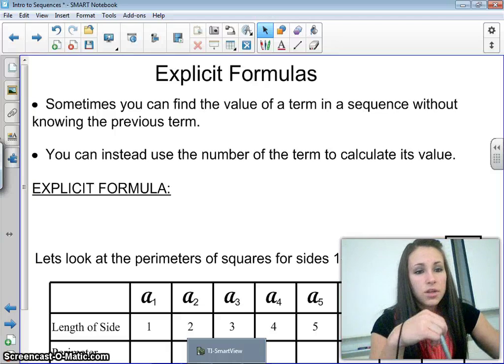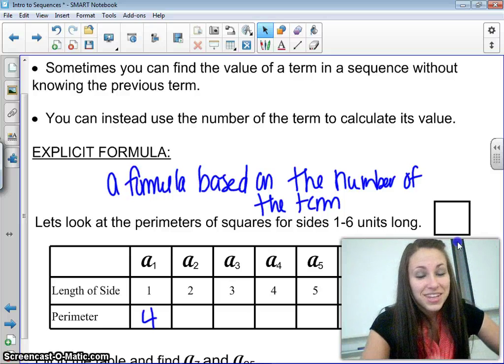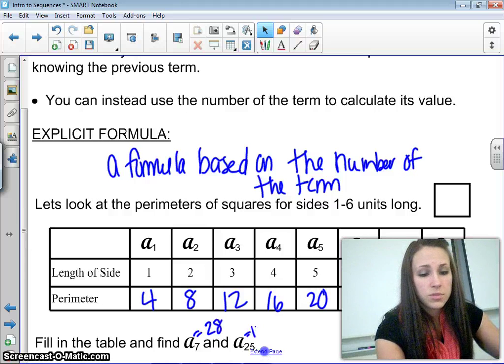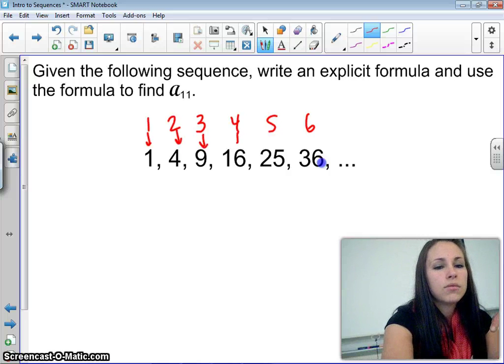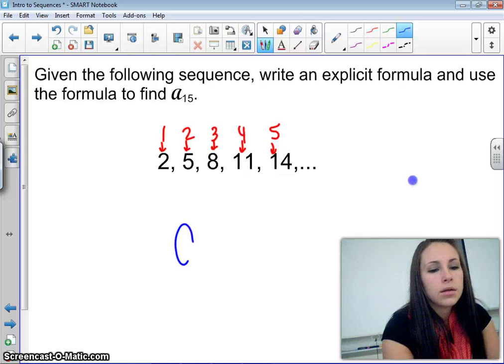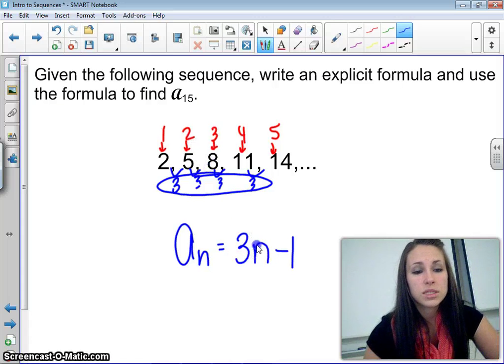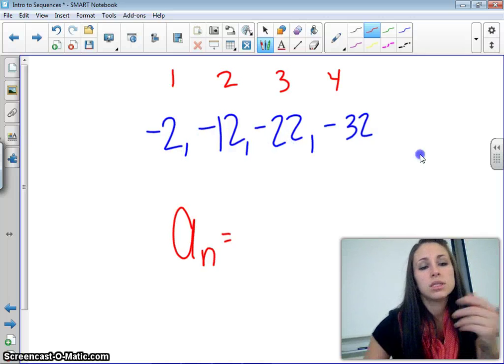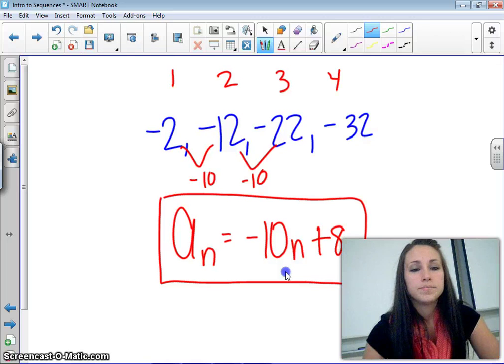Intro to Sequences Part 2